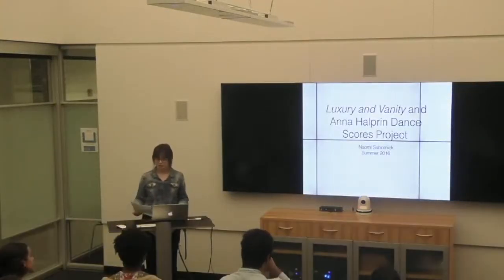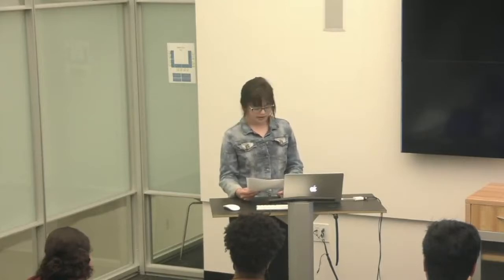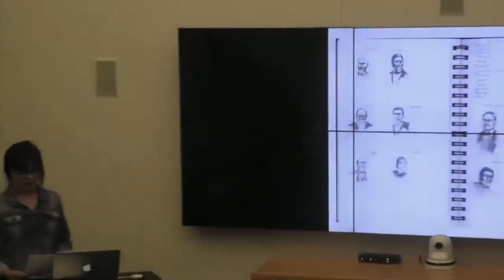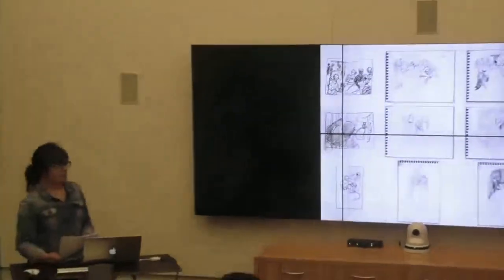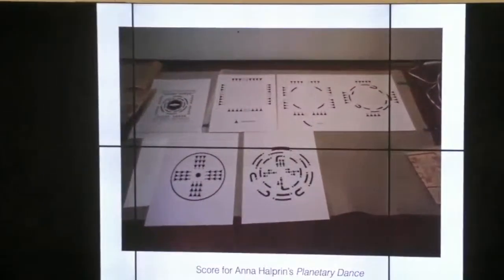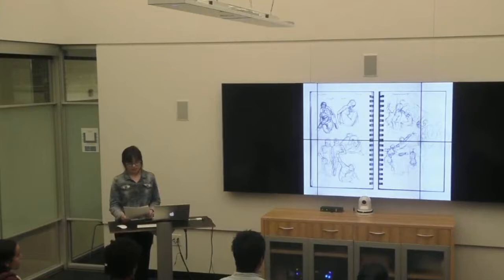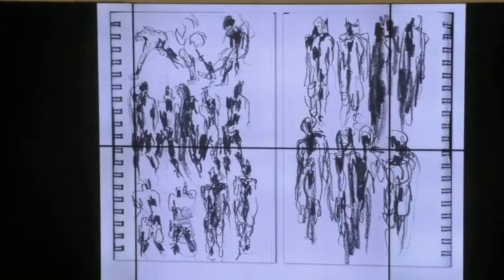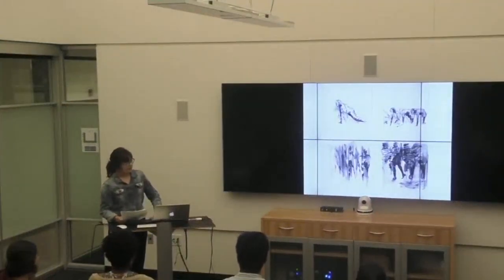Luxury and Vanity and Anna Halprin Dance Scores Project-- Naomi Subotnick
CESTA (The Center for Spatial and Textual Analysis) at Stanford hosted undergraduate RAs for a period of 10 weeks during the summer of 2016. Each research assistant gave a presentation on their research at CESTA’s annual summer showcase.

Naomi Subotnick presented on the "Luxury and Vanity" project and the "Anna Halprin Dance Scores Project."

Filmed August 25, 2016. Please excuse any technical difficulties.